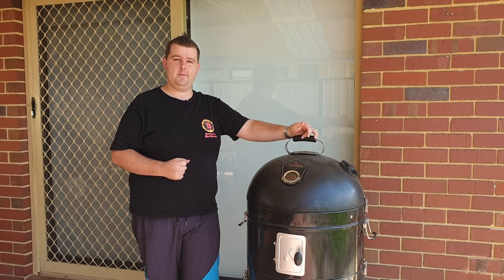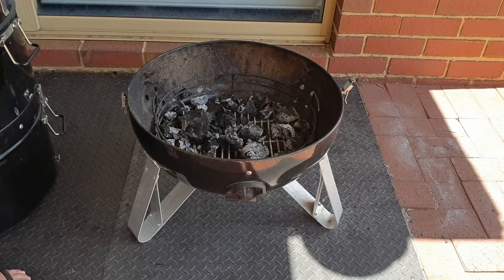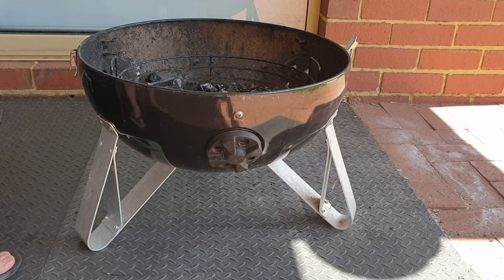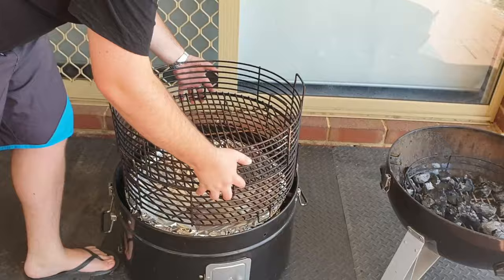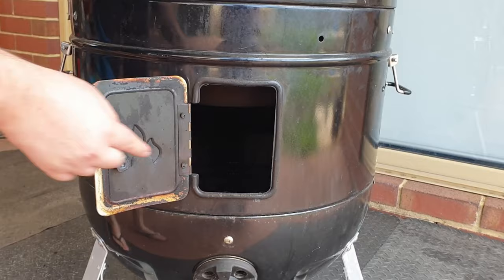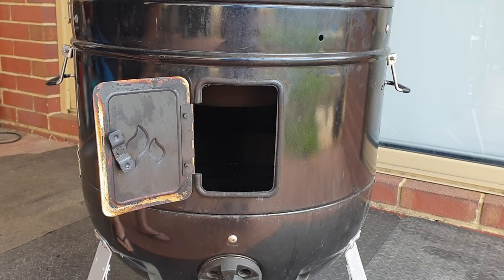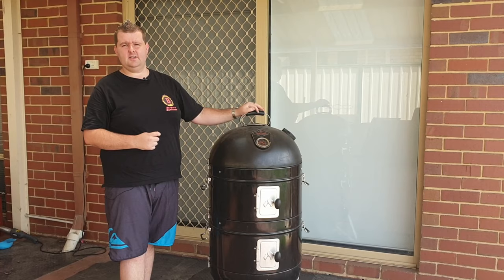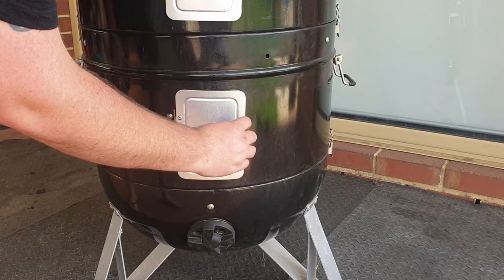Bullet Smoker Basics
Bullet smokers are a great smoker to get as a beginner or even as a pro! This  video runs over some of the basics you need to know, to cook low and slow on your Bullet Smoker!